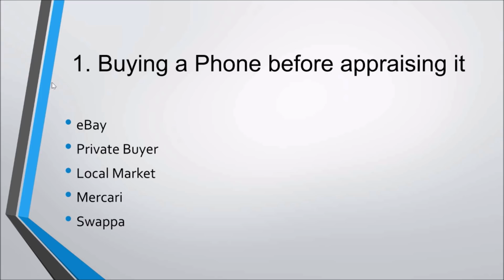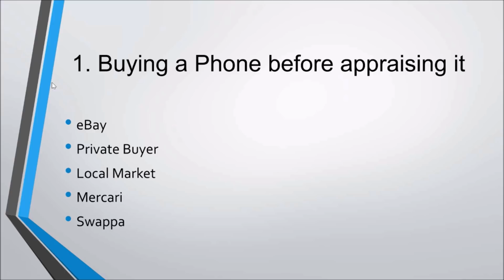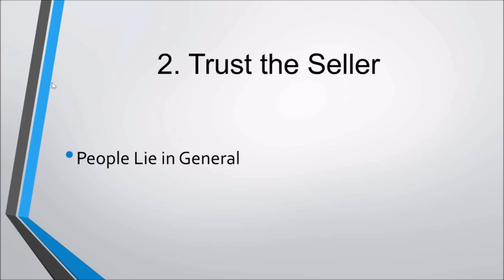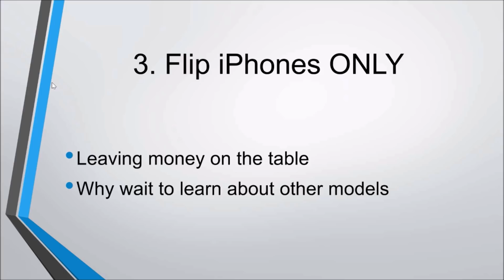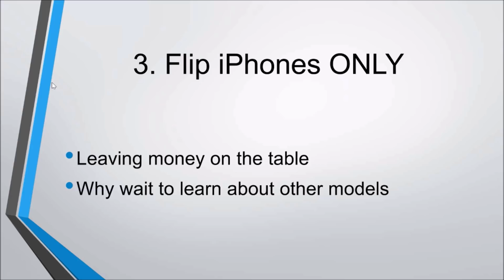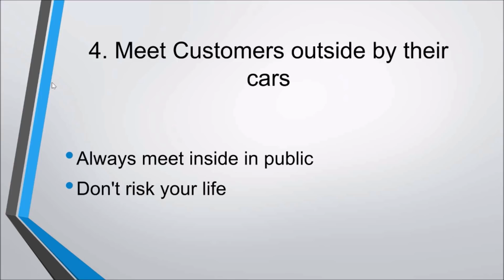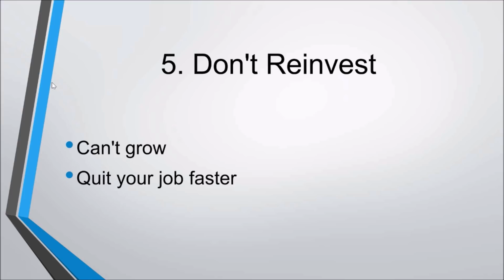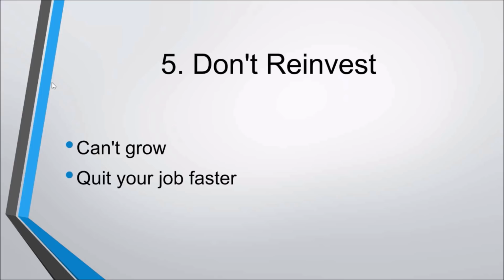5 Common Mistakes Made By Beginner Phone Flippers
Here is a list of things that you shouldn't do. Enjoy!!!

🙌My FREE Cheat Sheets🙌

Phone Flipping Cheat Sheet-

Khallid Ransom AKA "Smoove Flipper" has been flipping smartphones for 8 years now. He sells over $350,000 worth of phones each year.

He is now teaching how you can do exactly the same!